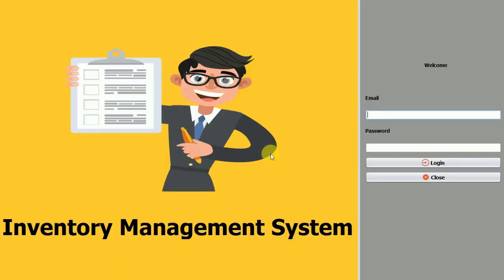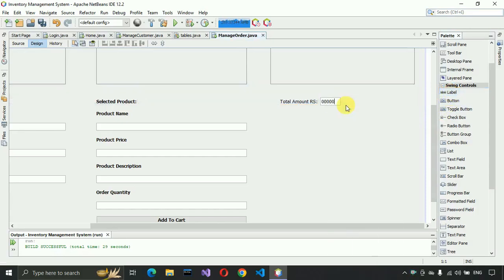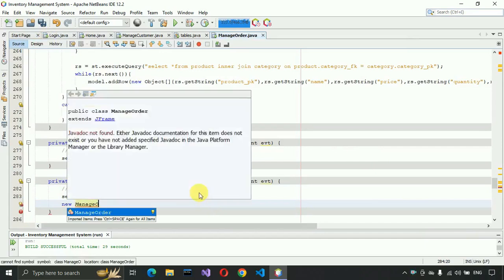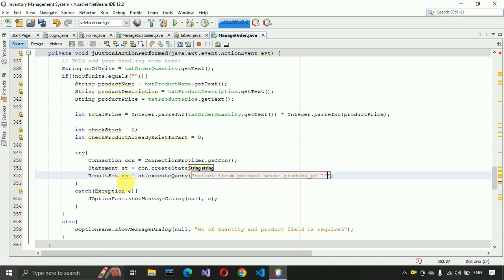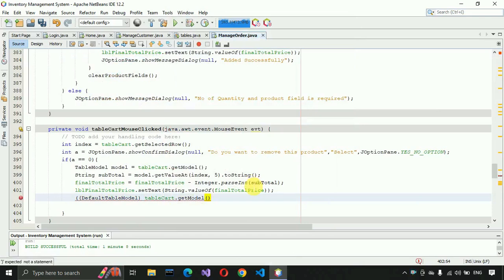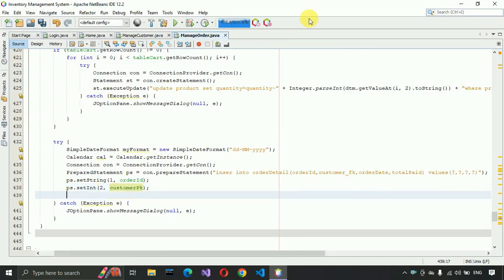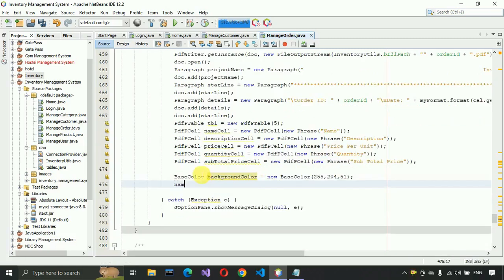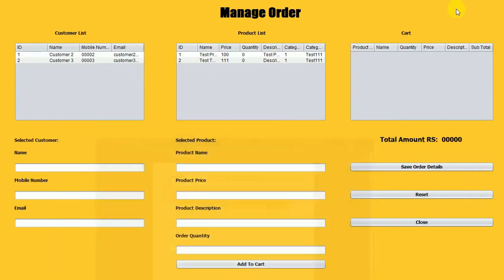7. Inventory Management System in java - Order Page (JFrame, Mysql Database, Netbeans IDE)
Complete Video Link of Inventory Management System in java (JFrame, Netbeans, Mysql) Complete Project (step by step)